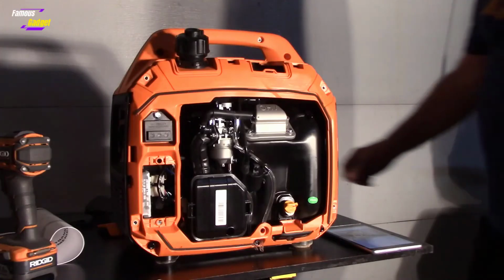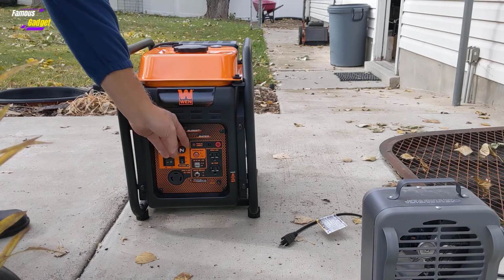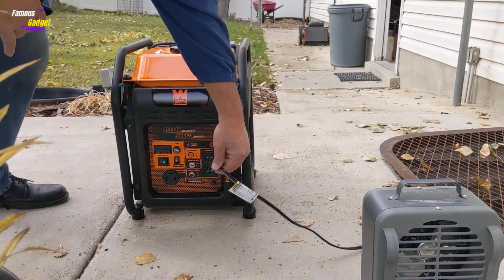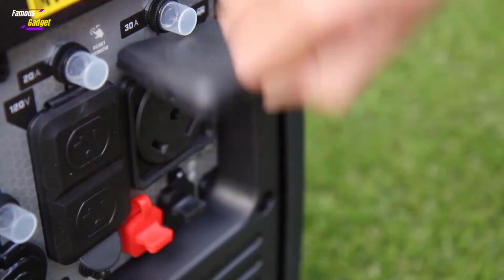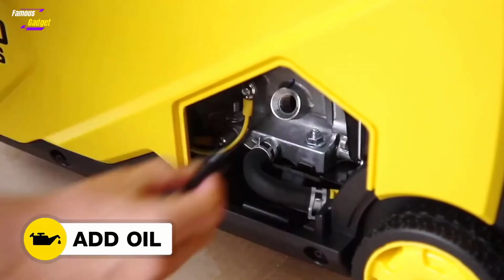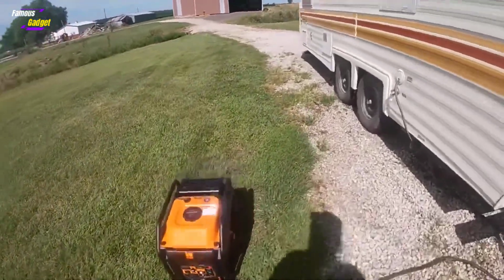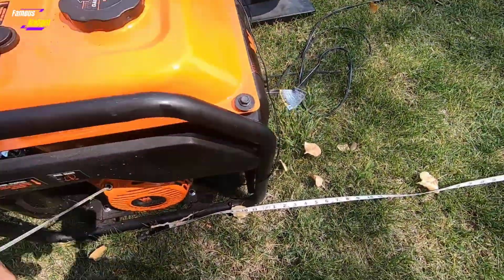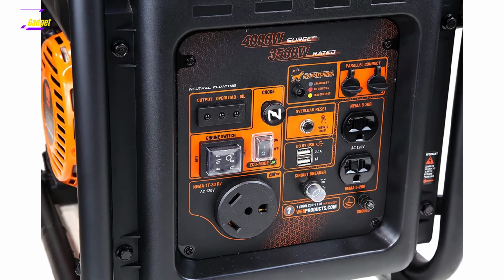WEN GN400i Generator Review - Open Frame Inverter Generator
Today's Links to the WEN GN400i Generator Review Open Frame Inverter Generator with CO Shutdown we listed in the WEN GN400i Generator Review video & Buying Guide:

What is the WEN GN400i Generator Review in 2025 in the market?

Famous Gadget makes videos for Tool Enthusiasts and Gadget Nerds who need different Gadget and gears daily.